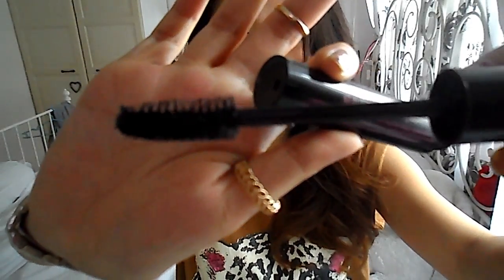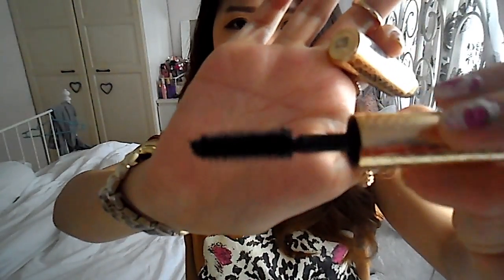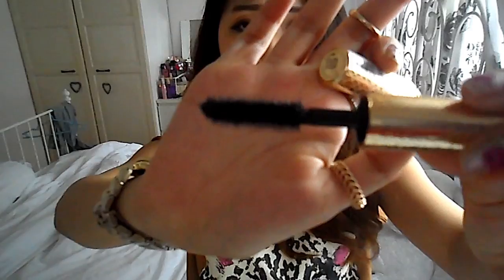April & May Favourites 2014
--- Products mentioned ---
1. I love Extreme Volume Mascara by Essence
2. Lights, Camera, Flashes Mascara by Tarte
3. Eyebrow colour in shade LB-1 by Kate
4. Beauty People Miss 100 Waterproof Gel Eyeliner in Gleam Beige
5. IOPE air cushion foundation in C23
6. Clinique's Dramatically Different Moisturizer Gel
7. Tarte's Amazonian Clay Concealer in Medium
8. Victoria's Secret Forbidden Vanilla EDT
9. Victoria's Secret Angel Gold EDP
10. Michelle Nail Polish in D5